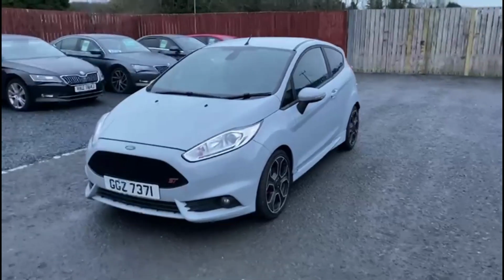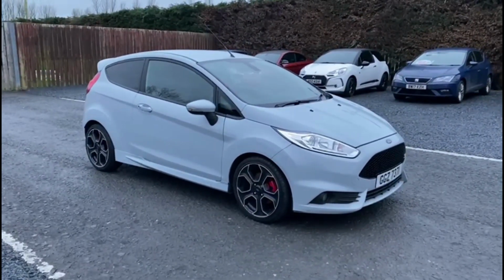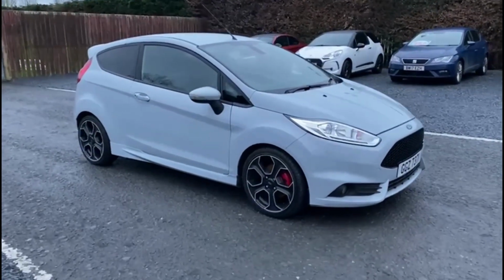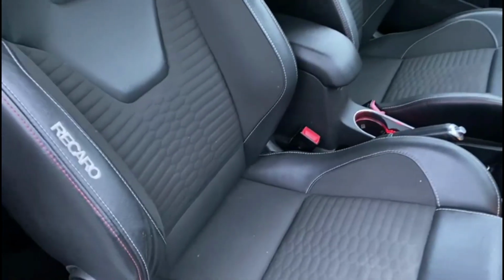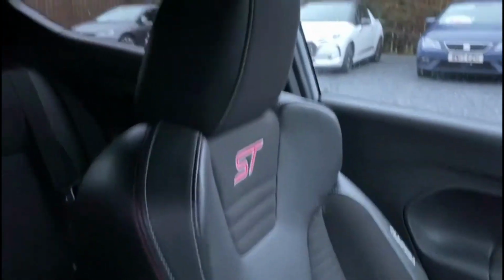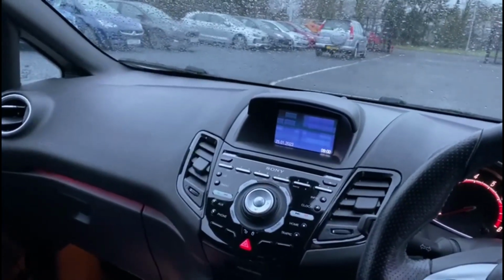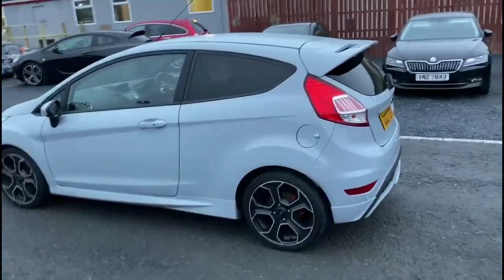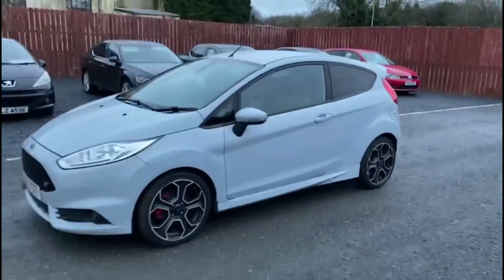MJS CARS LTD DOLLINGSTOWN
1.6 Petrol
MOT August 2023
80,000 Miles
1 of only 400 ST200 Models
Storm Grey
17" Alloy Wheels
Front Fogs
Auto Headlights
Auto Wipers
Hill start Assist
Cruise Control
Recaro Front Seats
Half Leather Interior
Sony Sat Nav
Reversing Camera
DAB Radio
Bluetooth Handsfree
Lowered Suspension
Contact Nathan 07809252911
Located in Dollingstown
Can deliver anywhere in UK,
To see what else we have click : Mjscarsltd.com